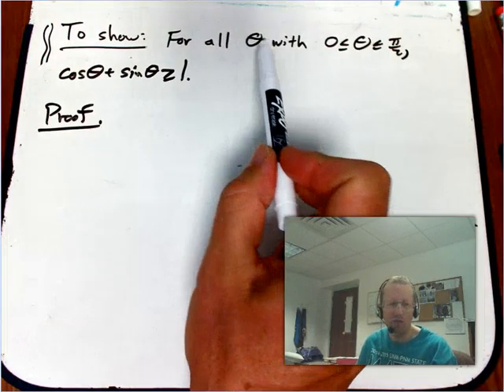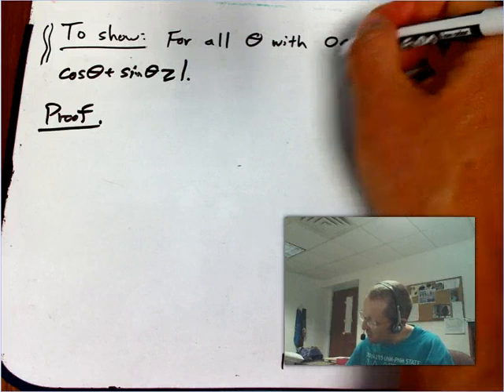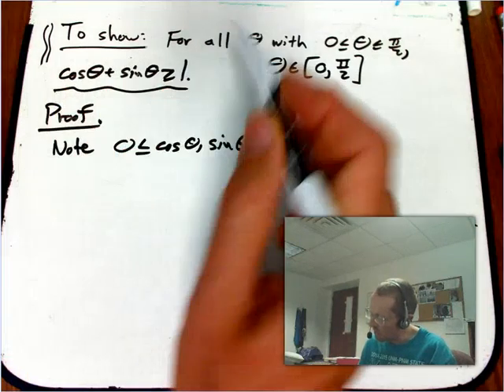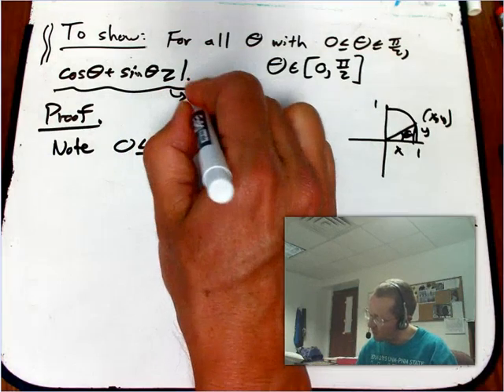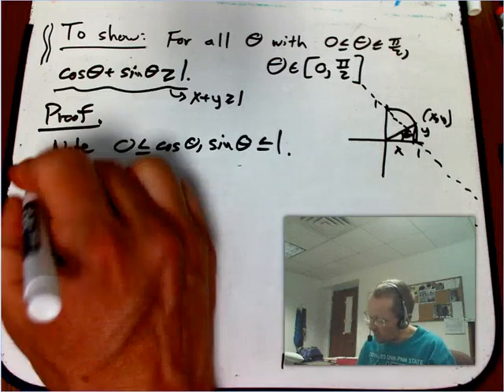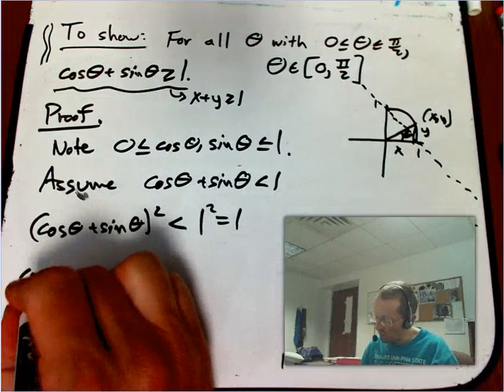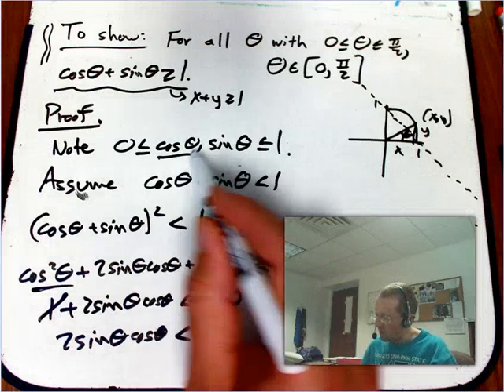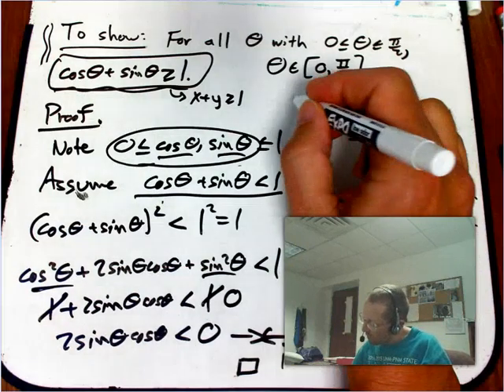Proof by Contradiction Examples (Part 7)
For a change, here's an example involving trig.